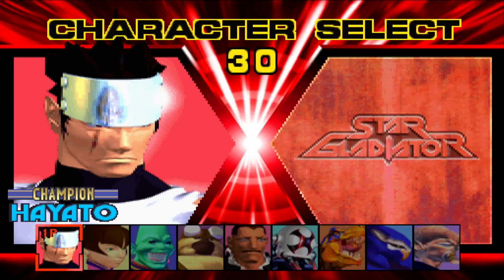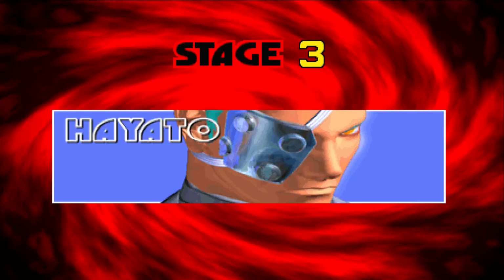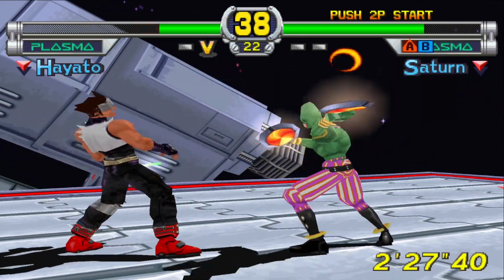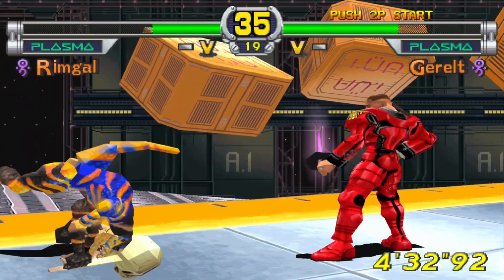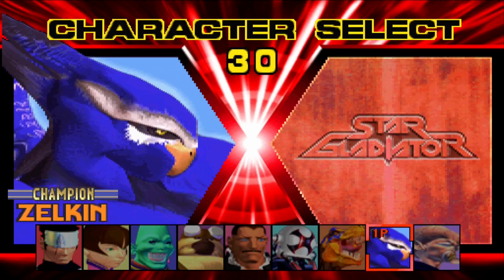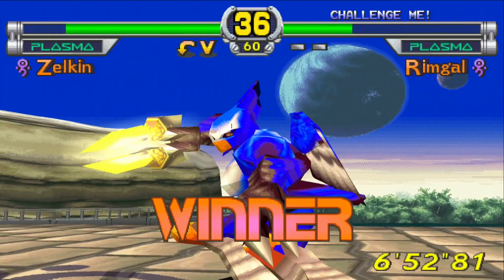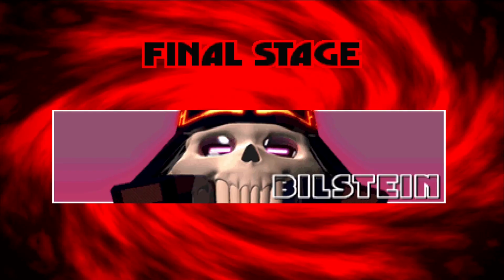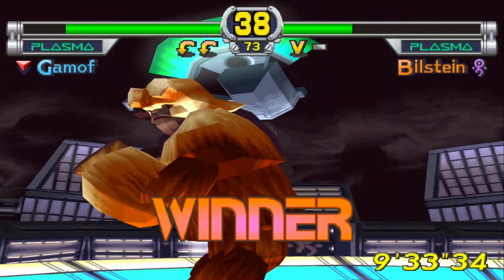Star Gladiator - Branch's Arcade Assault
Doing an arcade mode run of Star Gladiator today. Outside of playing a little bit of Hayato in Marvel vs Capcom 2 and seeing one of the characters as an outfit for Chun Li in Street Fighter 5 I've never really seen the game before so let's see how this goes

Basically I'm just going to run through the arcade modes of various fighting games and see how many continues it takes. It won't always be played on the highest difficulty, but for ones I don't I might come back at a later time to try them that way.

I also haven't really decided on a proper title for this series of one offs so it may be prone to change. I'm currently thinking Arcade Assault